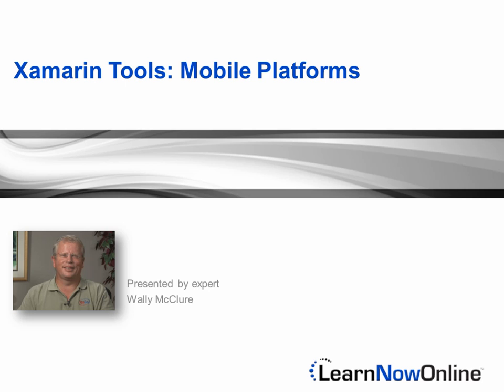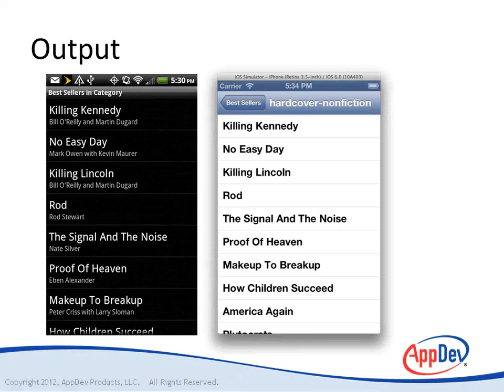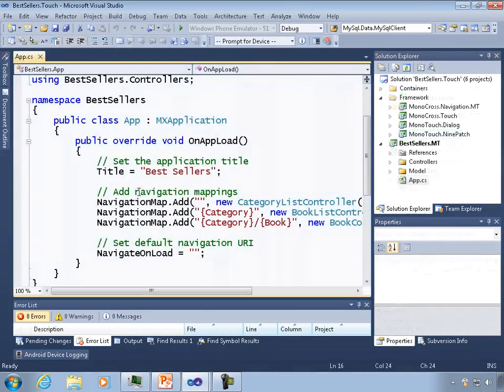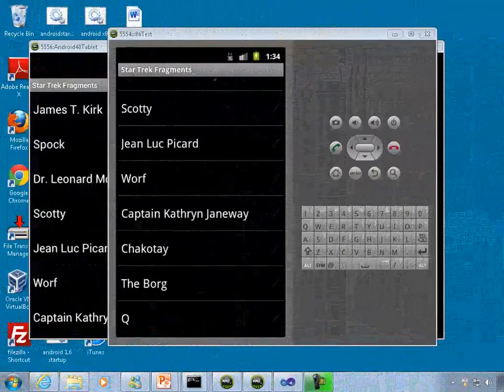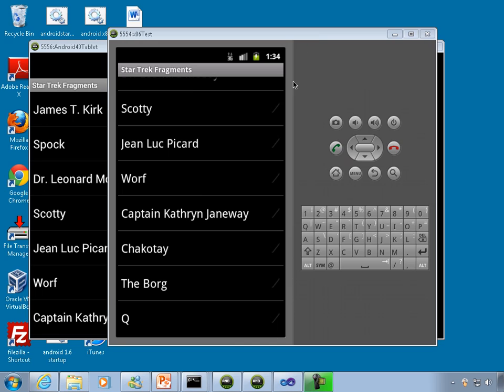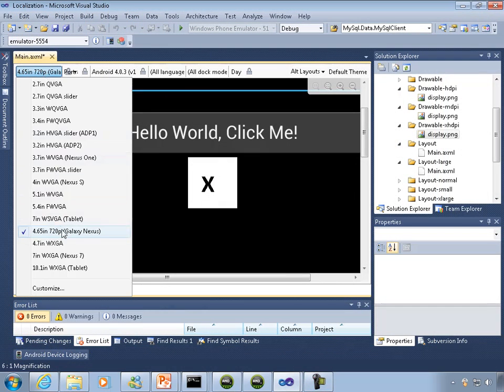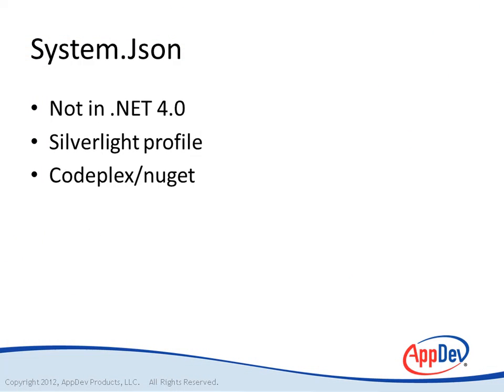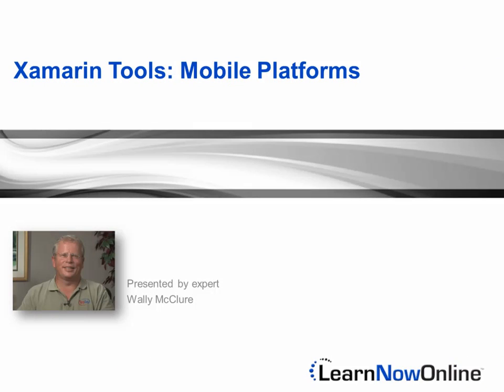Tutorial on Xamarin Tools: Mobile Platforms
Video tutorial on "Xamarin Tools: Mobile Platforms" with Expert Instructor -- Wallace McClure.

This course takes a quick look at Monocross and how to use MonoTouch and Mono for Android to build applications that run on handsets as well as tablets.